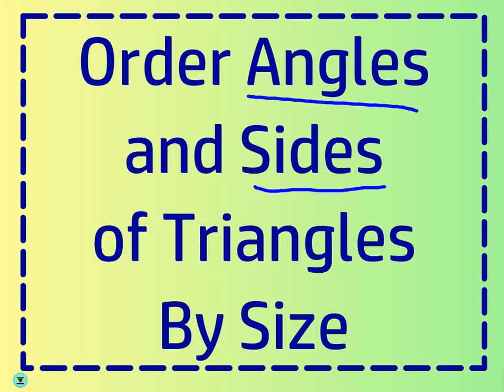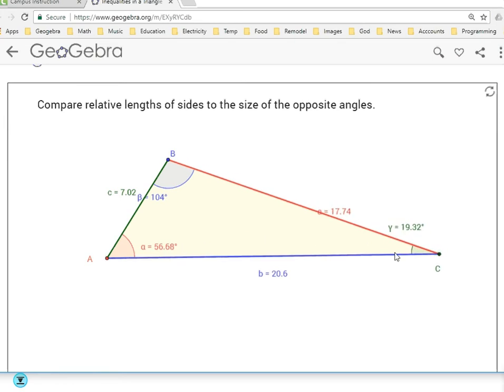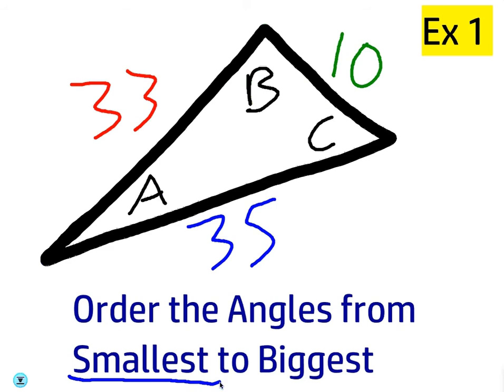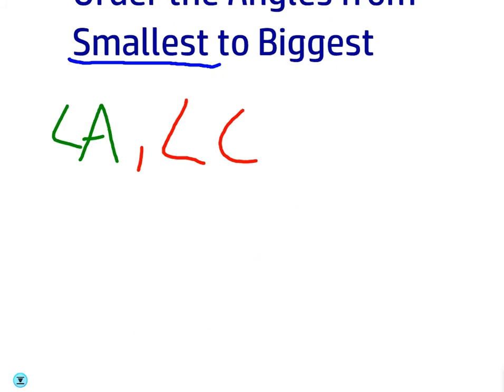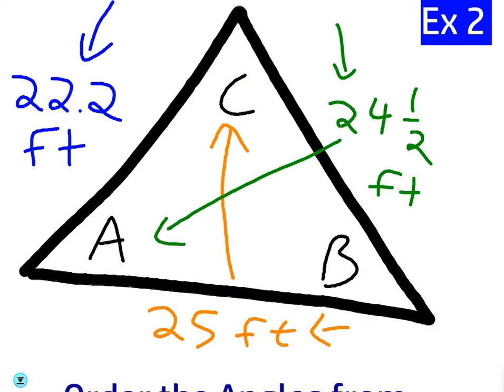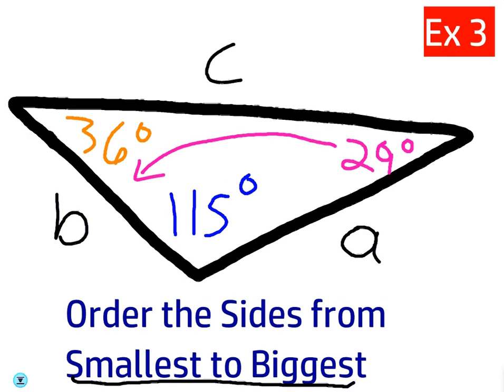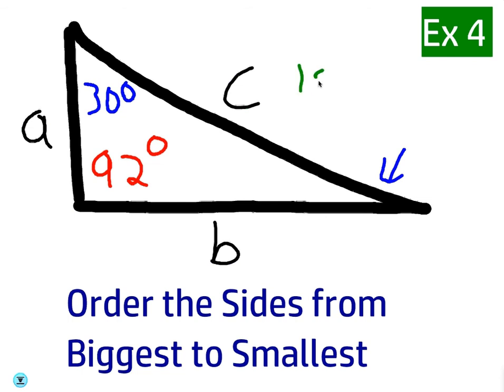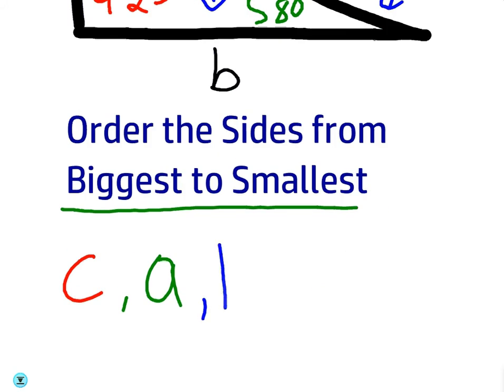Order Triangle Sides and Angles